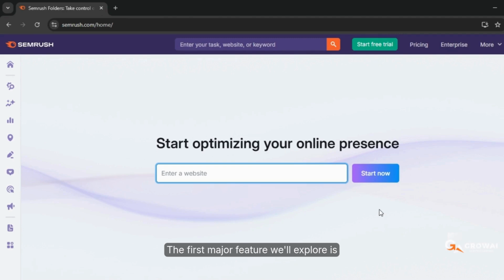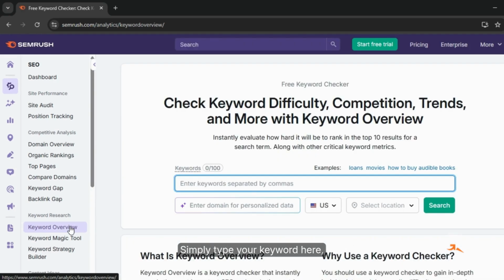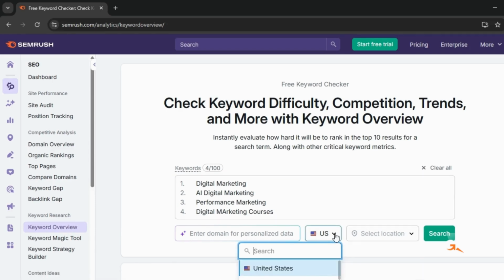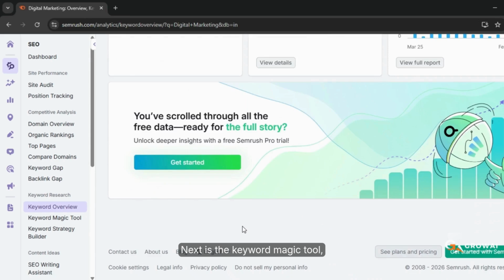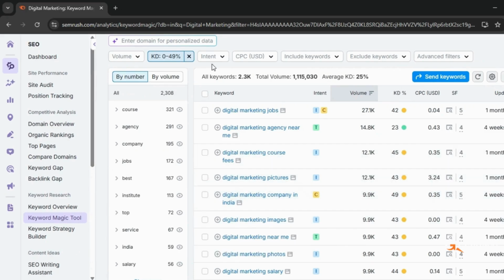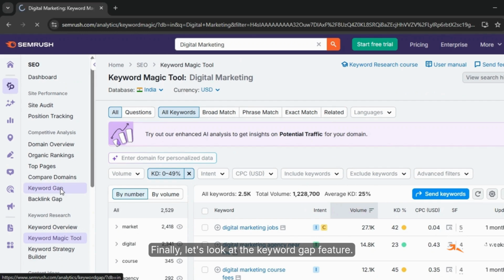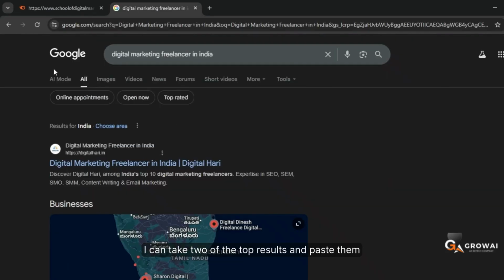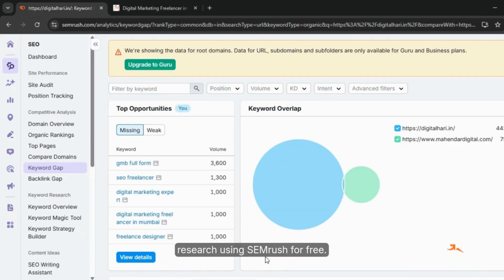How to Do Keyword Research Using Semrush for Free | SEO Tutorial for Beginners 2026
Want to find the right keywords to rank on Google without paying for expensive tools? In this video, we'll show you how to do keyword research using Semrush — completely free!

Keyword research is the foundation of every successful SEO and content marketing strategy — and Semrush's free plan gives you everything you need to get started like a pro.

🔍 What You'll Learn:
✅Setting up your free Semrush account and navigating the dashboard ✅Finding high-volume, low-competition keywords for your niche ✅Analyzing keyword difficulty, search intent, and trends
✅Using keyword data to plan content that ranks on Google

 ✅Students and freshers learning SEO and content marketing
 ✅Aspiring digital marketers building keyword research skills
 ✅Bloggers and content creators wanting more organic traffic
 ✅Freelancers offering SEO services to clients